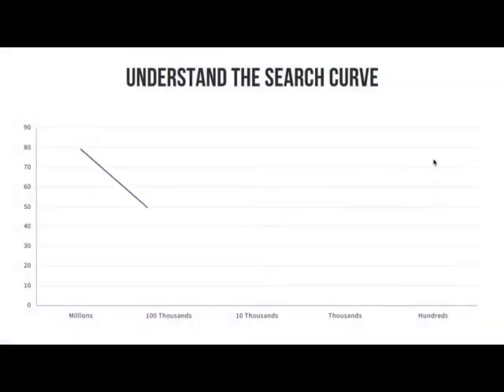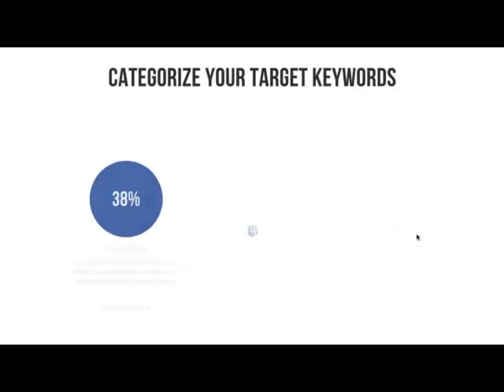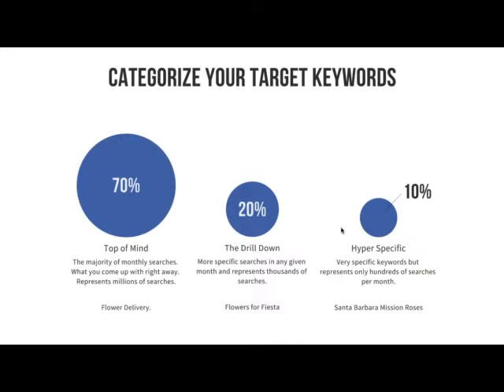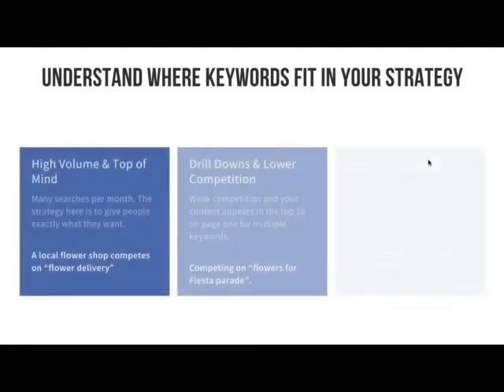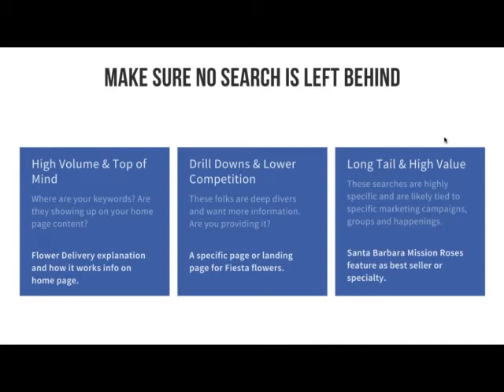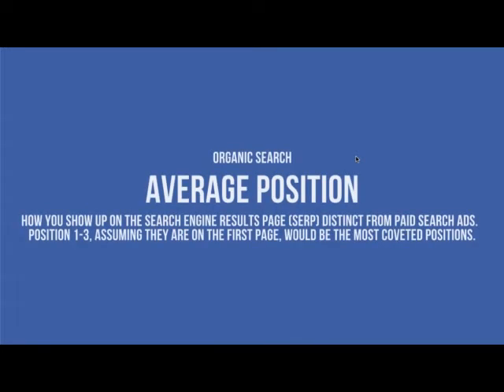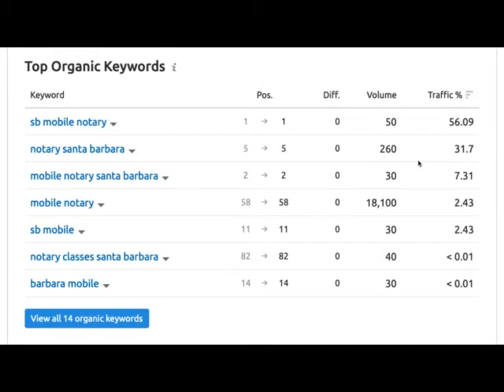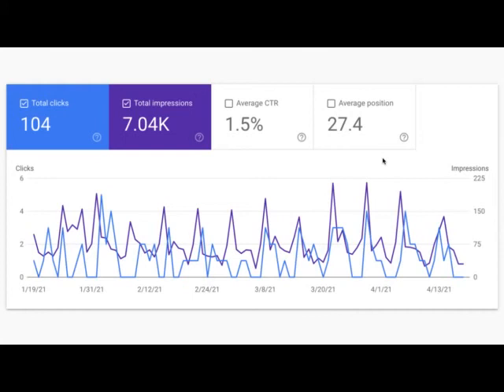SEO Categorizations and Search Volume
UCSB PaCE and Antioch University professor Nels Henderson reviews ways to put context to search volume and what to focus on for your SEO efforts.